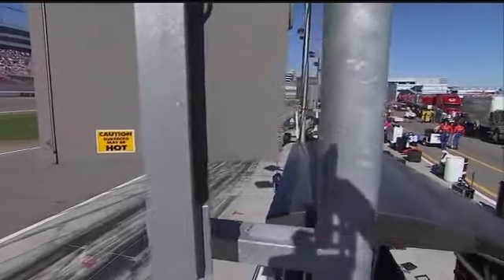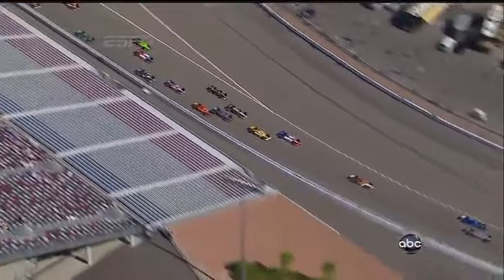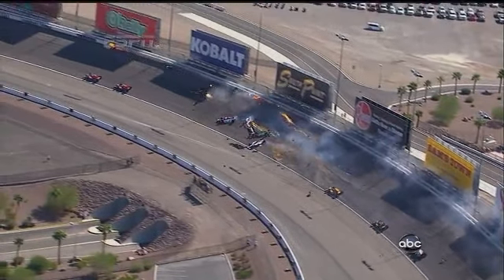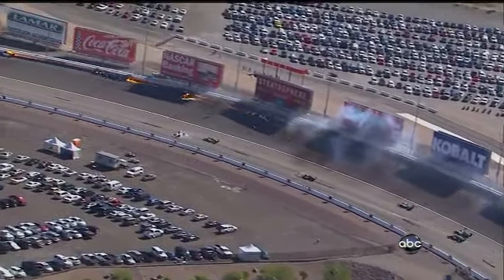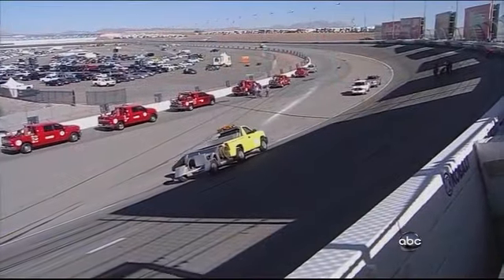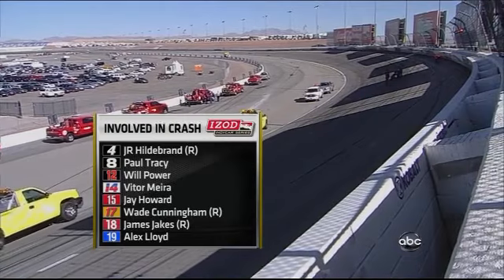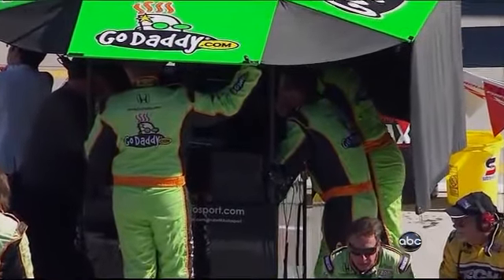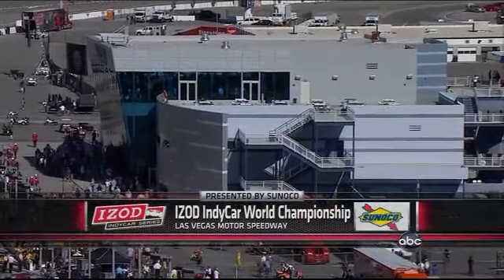IZOD IndyCar Series - 2011 IZOD IndyCar World Championship (Part 11 of 21)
2011 IZOD IndyCar World Championship at Las Vegas Motor Speedway (Part 11 of 21)